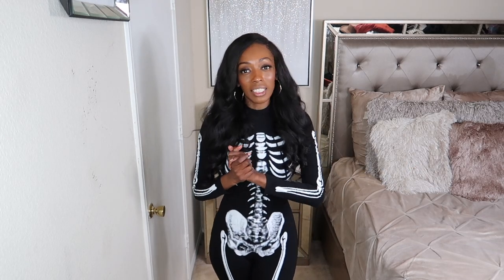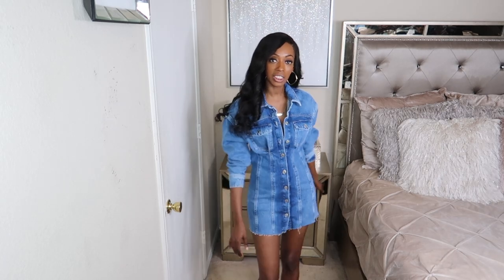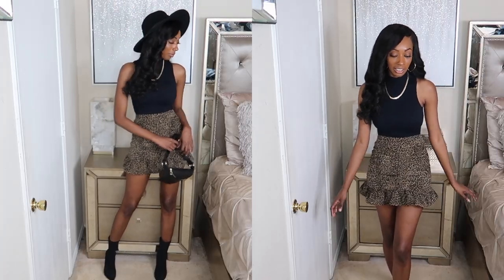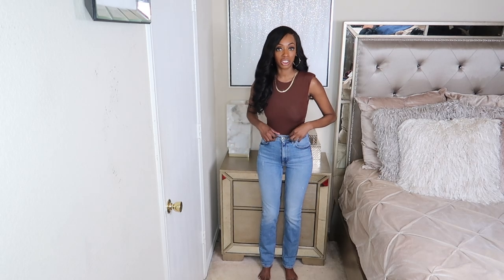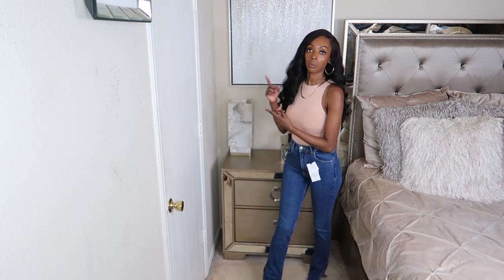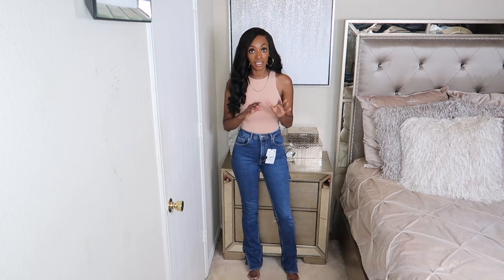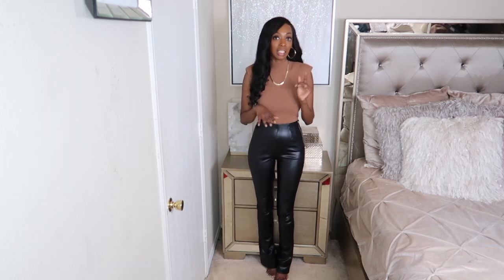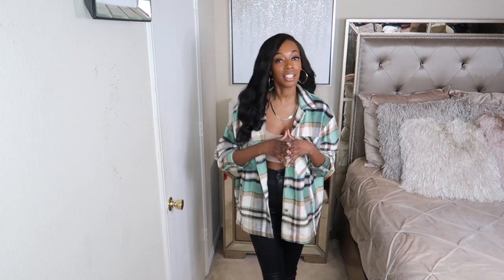HUGE ZARA HAUL & TRY ON || AUTUMN WINTER 2020. CASUAL FALL / WINTER OUTFITS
Hey beautiful people , so I picked up a few things from Zara and decided to share them with you guys! Zara is bringing the heat this  fall / autumn. I left all the links below if you see anything you want check it out! See you guys soon. Stop by my other social pages and say hello!

Outfit Details:

Tops:
1.Denim dress
2. Black crop mock neck
3. Brown/Mauve crop mock neck
4.Brown Bodysuit
5. Nude Bodysuit
6. Black Bodysuit
7. CORDUROY OVERSHIRT
8. Brown shoulder pad top
9. Plaid Flannel top
10. Tan crop top

Bottoms:
1.Cheetah Skirt
2. Black coated pants
3. Denim
4. Black split hem jeans
5. Dark Denim split hem jeans
6. Side zip leather leggings

Bags:
Snake Bag
Black belt bag

Shoes:
Snake Boots
Black Thigh high boots
Black sock boots

Hat:
Brown Fedora
Black Fedora

My makeup:
Eye brows: Micro blading
Concealer: L.A girl pro (fawn) and Kat Von D concealer (D35 neutral)
Primer: Bobbi Brown vitamin enriched face base
Foundation: Kat Von D (deep 74 warm) mixed with Clinique beyond correcting foundation + concealer (26 amber)
Contour: Bobbi Brown foundation stick (espresso 10)
Blush: Mac (Razin)
Highlighter: Bobbi brown (bronze glow) and Anastasia peach nectar illuminator
Under eye setting powder: Laura mercier loose setting powder (translucent)
Face powder: smash box photo filter powder foundation (9)
Setting spray: urban decay all nighter
Eye liner: Kat von D (trooper)
Lashes: Ardell (Demi Wispies)
Lips: Mac lip pencil (chestnut) and Anastasia lip gloss (sepia)

Raw Sea Hair 24, 24, 22, 18
Hd closure deep wave 20

Hair curled with flexi rods
Frontal laid with gots to be glued (the black bottle)

I'm Janae Antoinette and I will be  sharing my creative ideas by uploading hair tutorials, fashion videos and diy. Thank you for joining me beauties. Again, welcome to my world.

 try on haul zara try on haul zara haul 2020